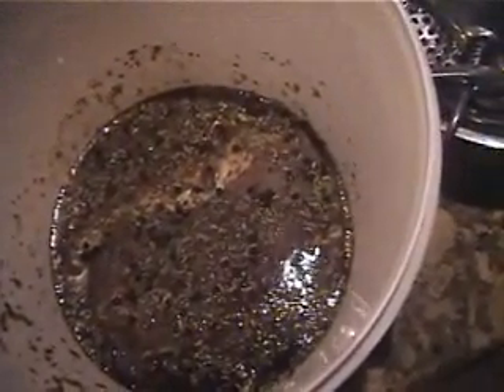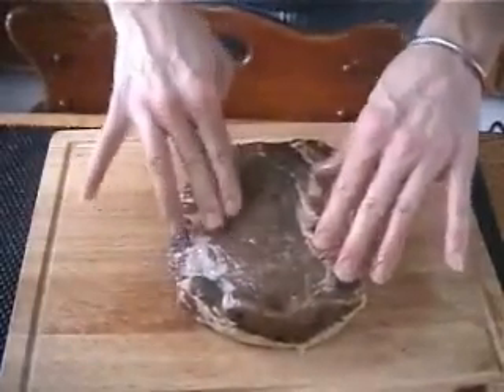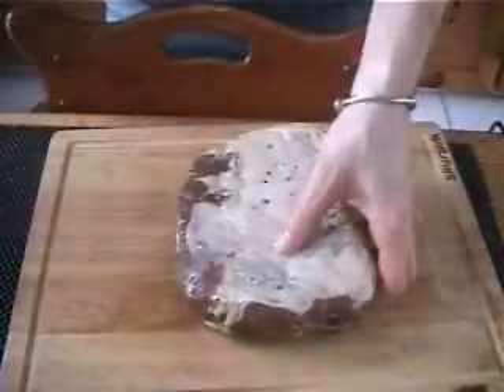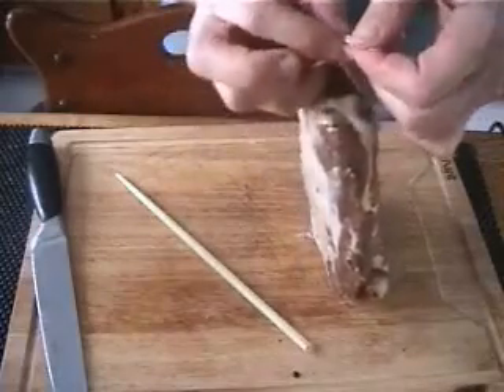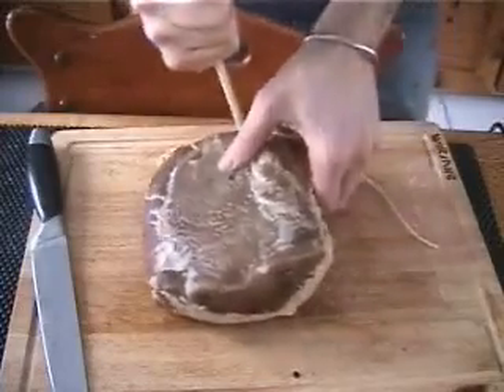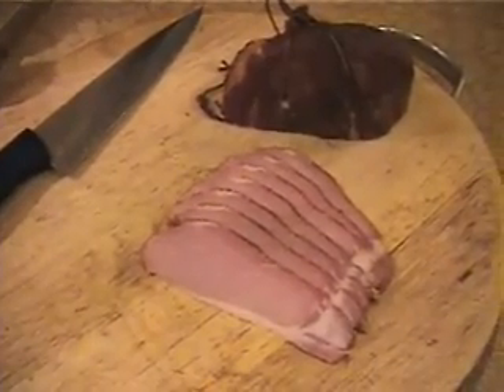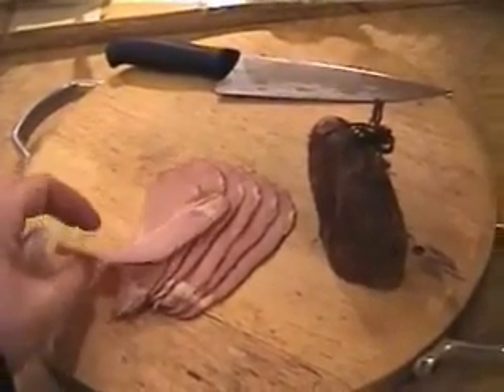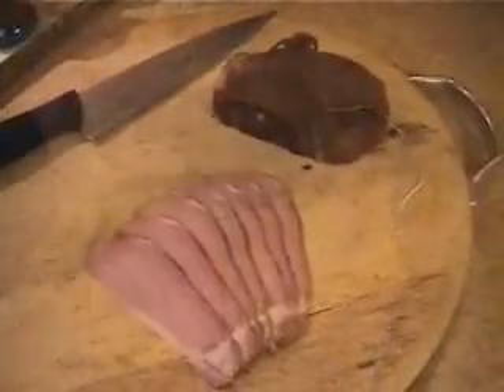Frugal Recipes - How to Cure Pork Loin with Salt and Smoke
This is an excellent addition to our other videos on curing meats (i.e. "How to De-bone a Turkey to be Brined and Beautifully Smoked"). aims to teach you how to cut your bills and save money. Being able to produce cured meats like this, will protect you in power outages and save space in your freezer. Plus, it's delicious! Buy meat when it's inexpensive and cure it for the future.